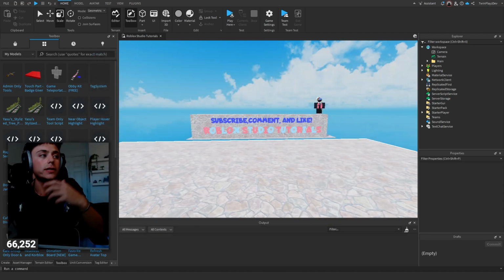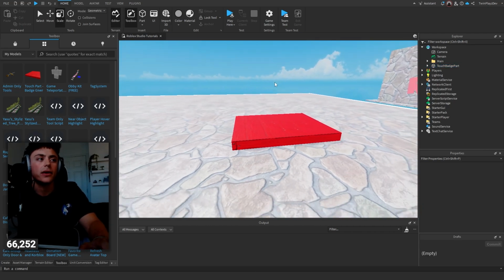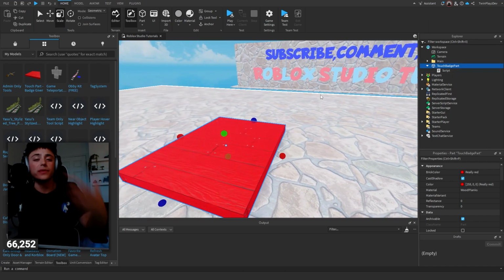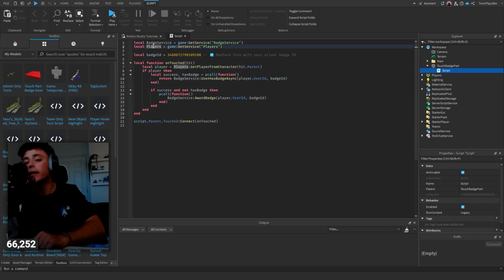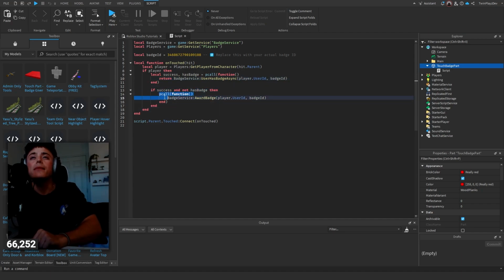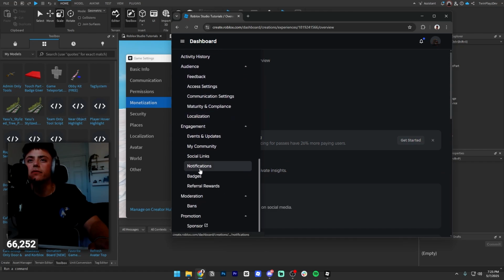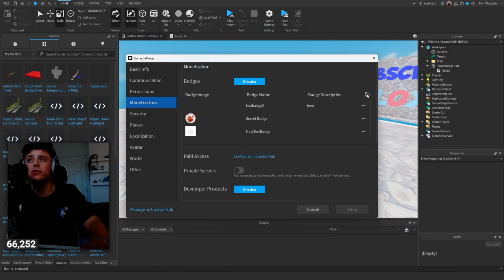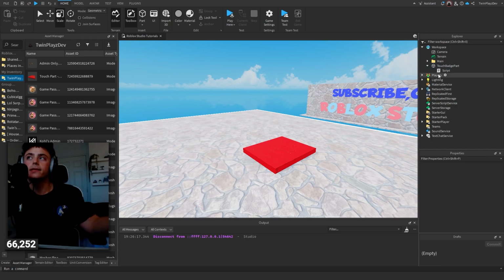How To Make BADGE Touch Part Giver In ROBLOX Studio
『TIMECODES』  ➜
0:00 - Intro
0:25 - Getting Model
1:00 - Explaining
4:00 - Outro